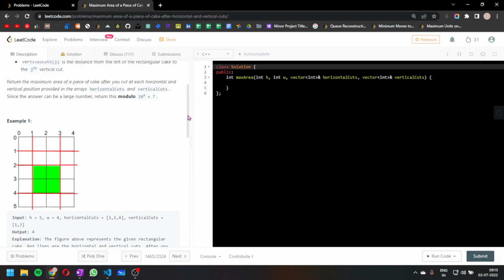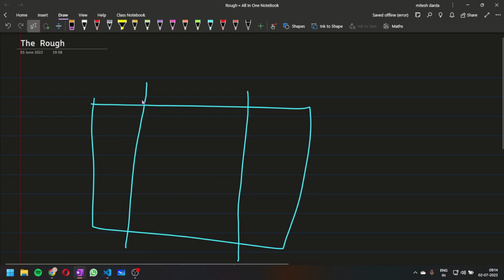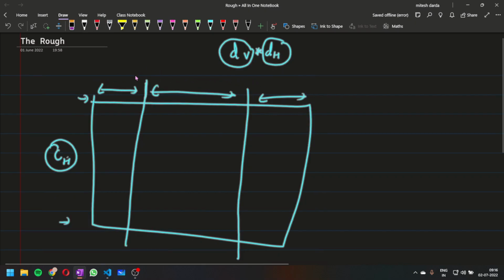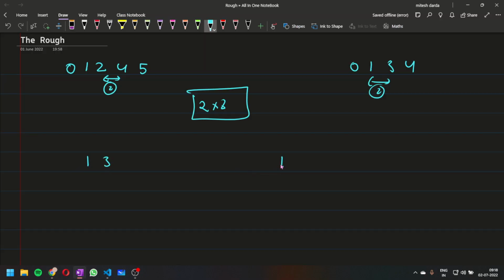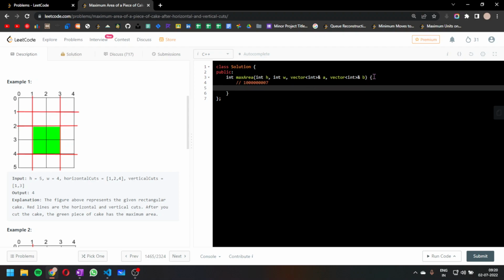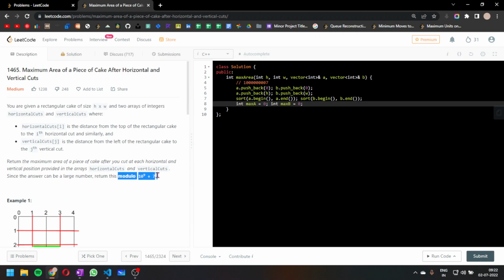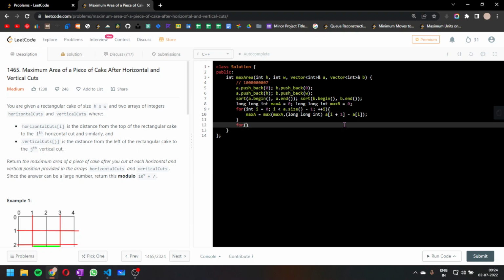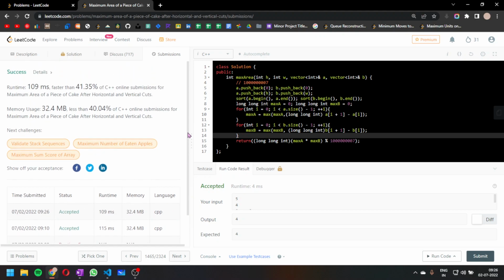Maximum Area of a Piece of Cake After Horizontal and Vertical Cuts - 1465. LEET CODE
web mickey
mitesh darda